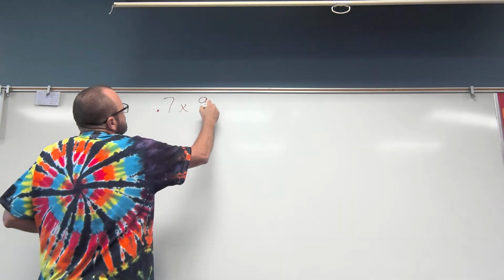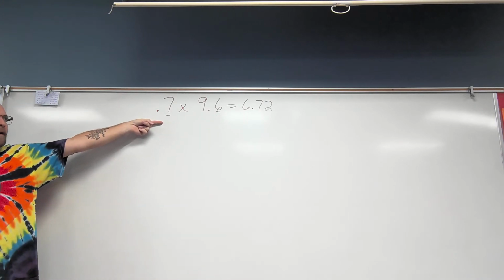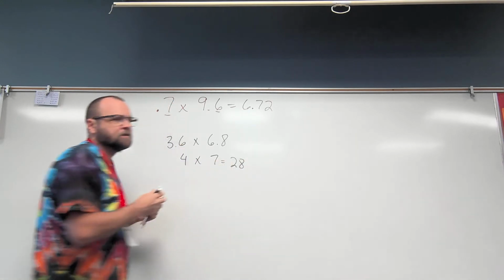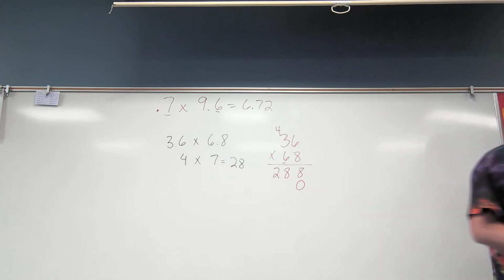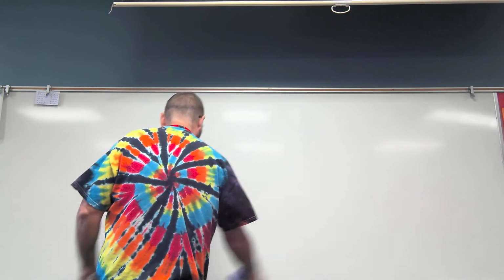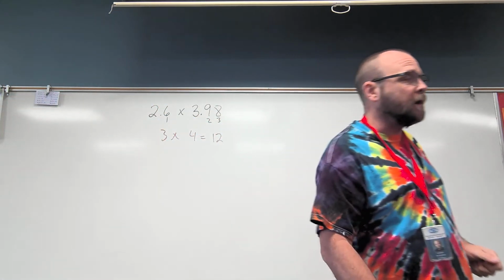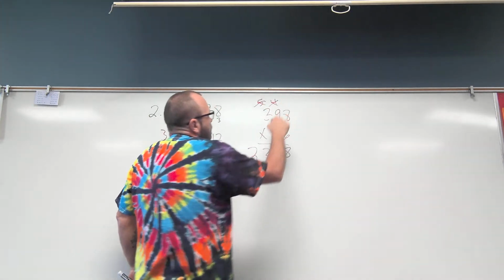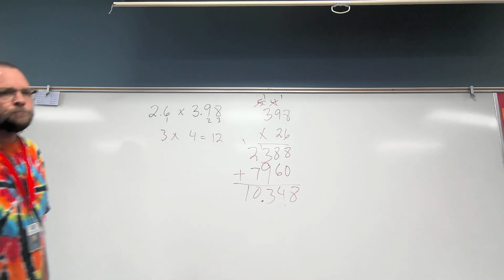2021 10 14 Multiplication of decimals class two